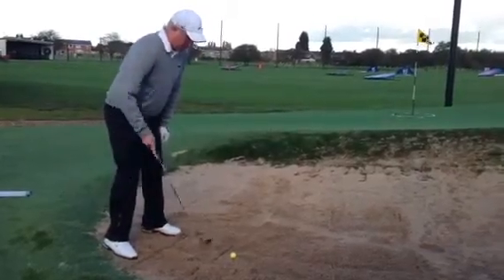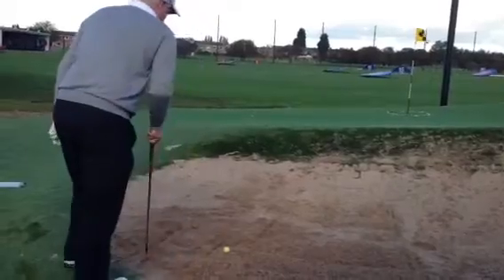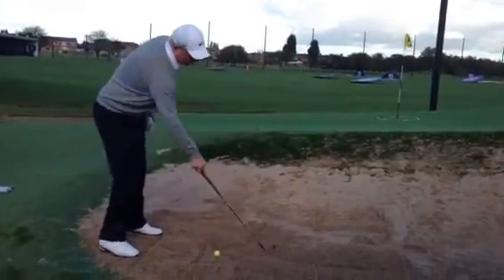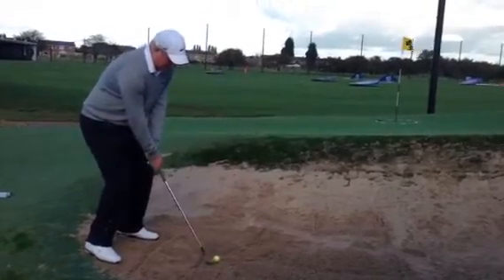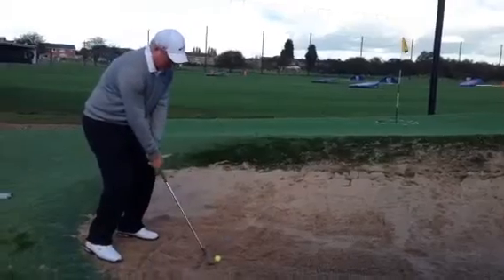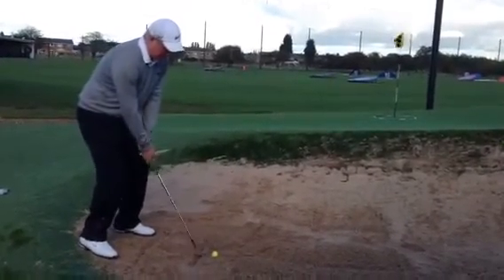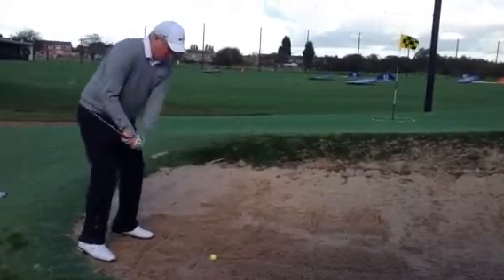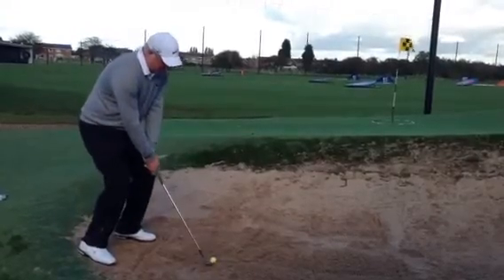Richard Finch Bunker lesson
This is how you play the bunker flop shot